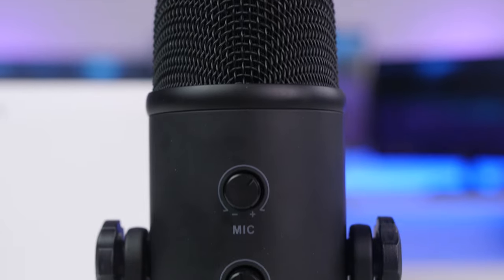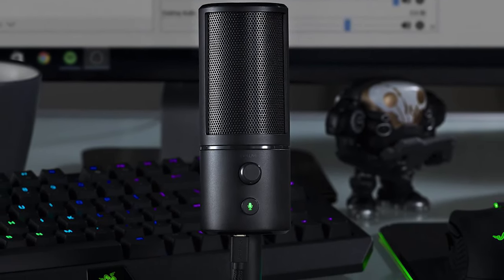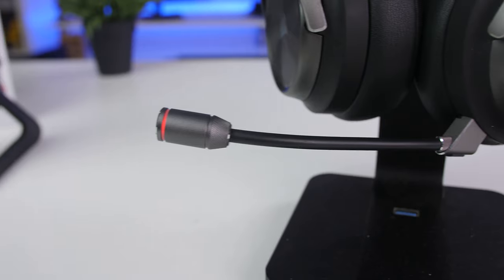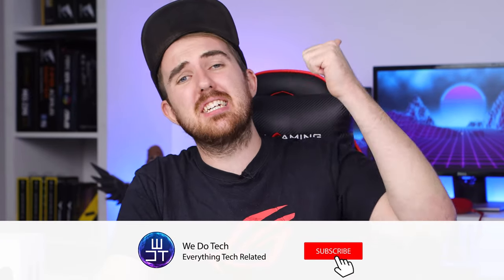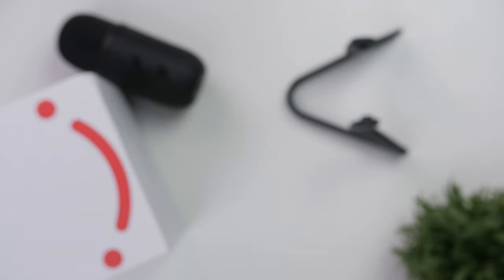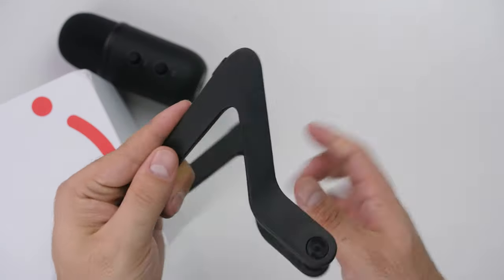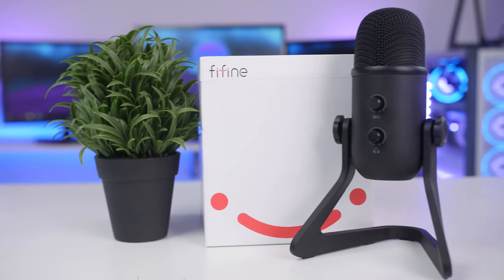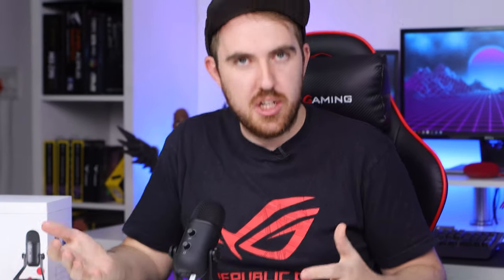Could This $60 Microphone Be The One To Get?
Everybody and their grandma is getting into streaming and one if not the most important aspect to take a look at is your sound quality. Not everyone has $1000s to spend on audio gear, so will the K678 from Fifine be good enough at $60 or should you spend a lot more?

Background Music
Atro - Starlight